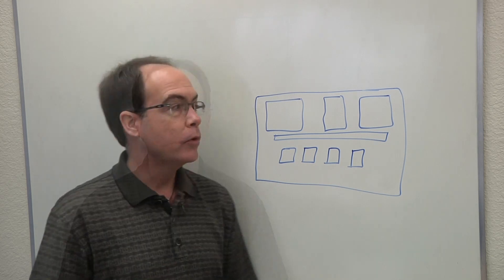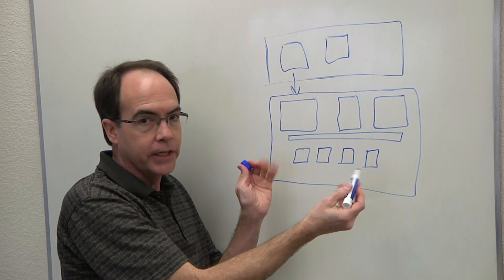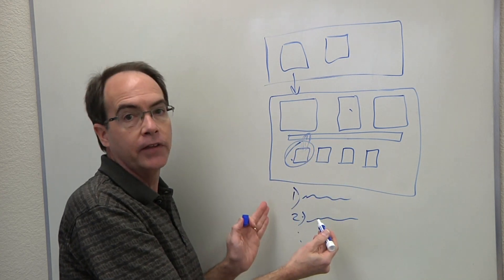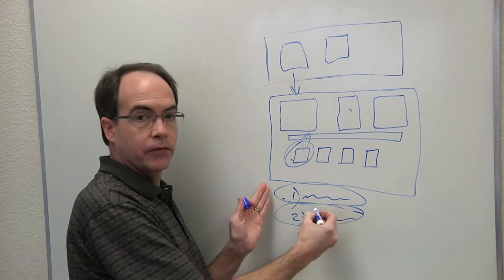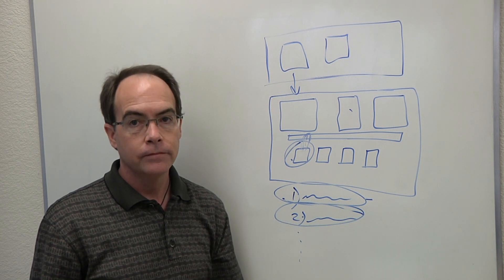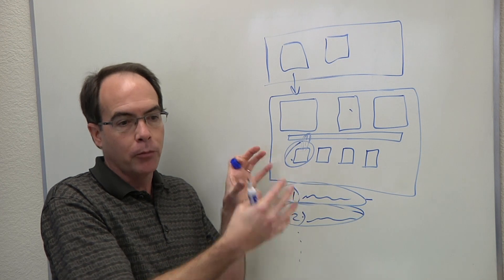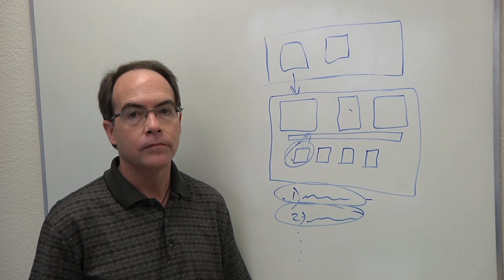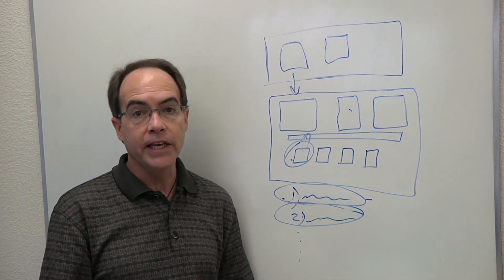Safety-Critical Coverage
Dave Landoll, solutions architect at OneSpin Solutions, talks with Semiconductor Engineering about verification in safety-critical designs, why it’s more of a challenge in automotive than in avionics, and why verification of these systems includes what the system should not be doing as well as what it should be doing.